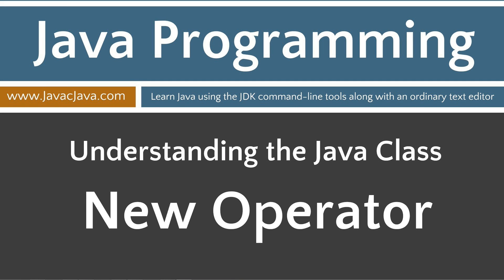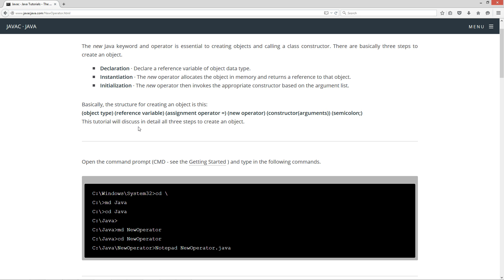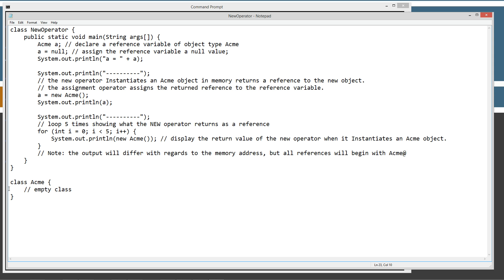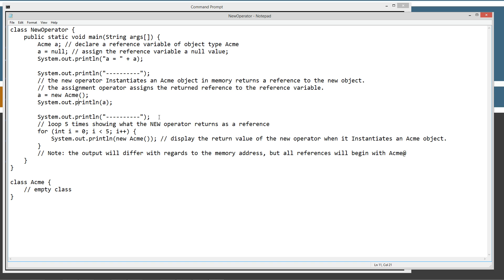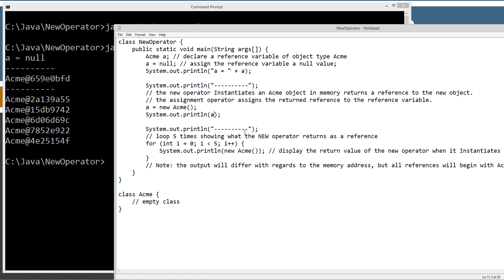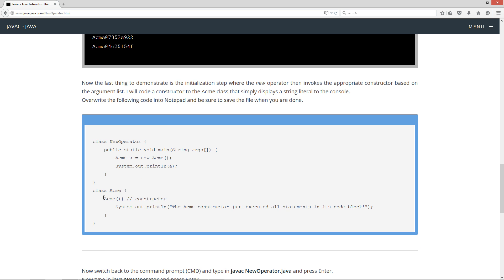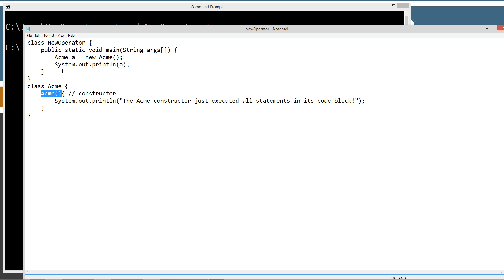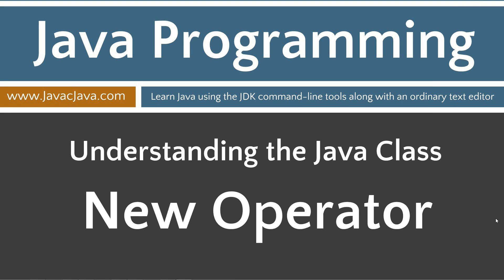Learn Java Programming - The New Operator Tutorial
The new Java keyword and operator is essential to creating objects and calling a class constructor. There are basically three steps to create an object.

    Declaration · Declare a reference variable of object data type.
    Instantiation · The new operator allocates the object in memory and returns a reference to that object.
    Initialization · The new operator then invokes the appropriate constructor based on the argument list.